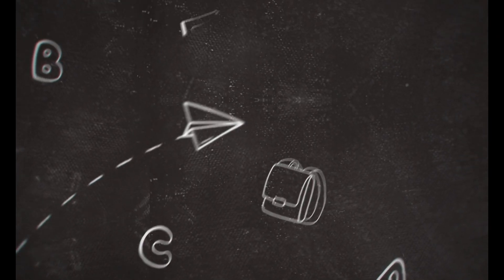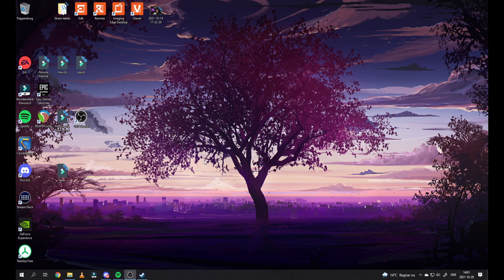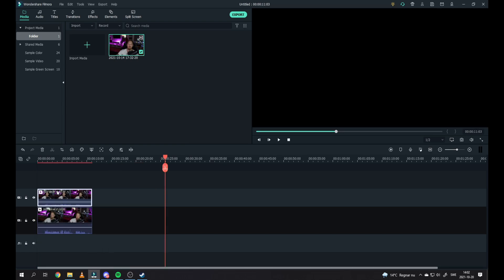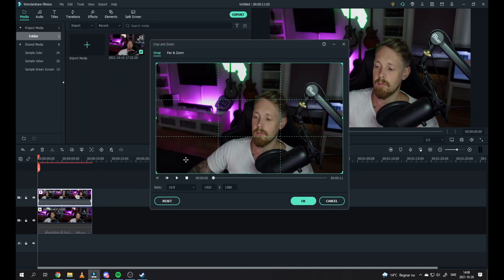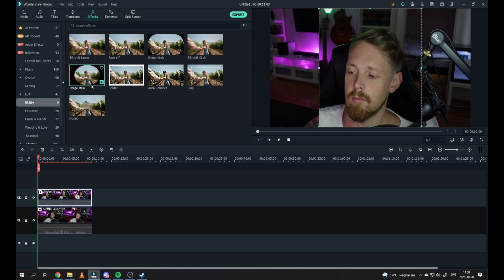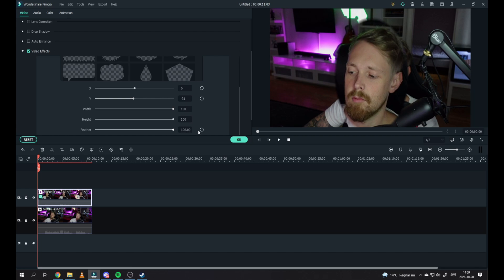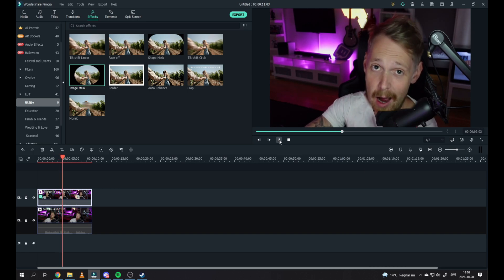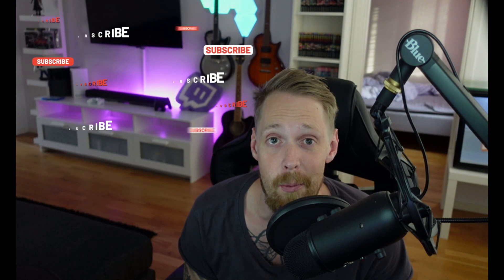How to do Big Head Effect With Wondershare Filmora